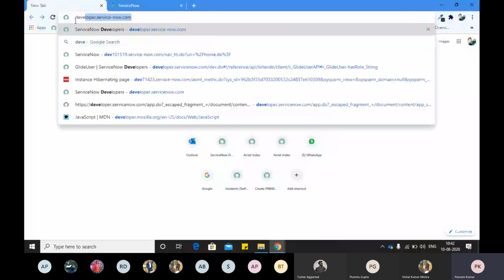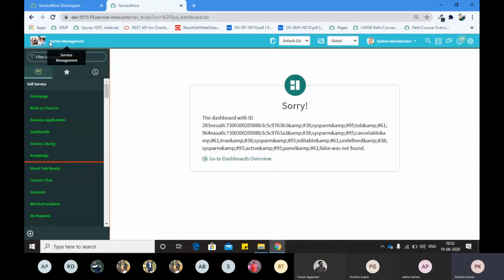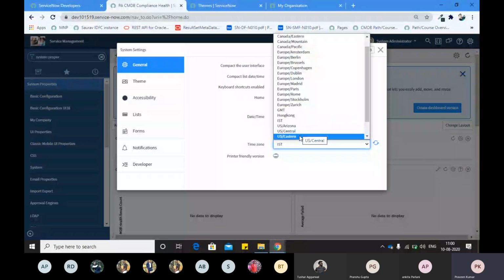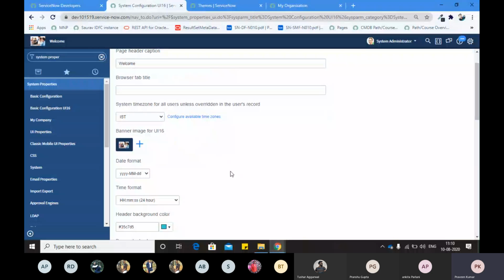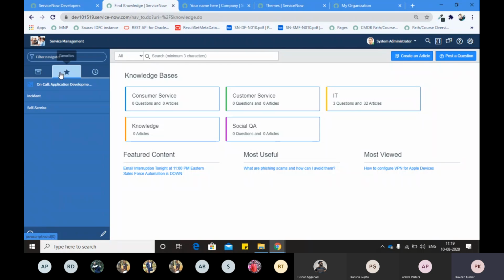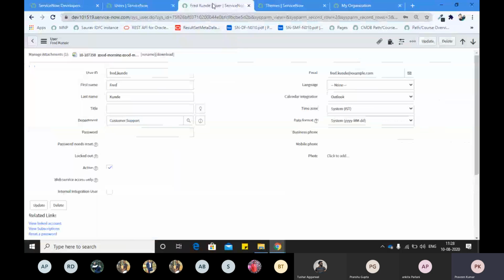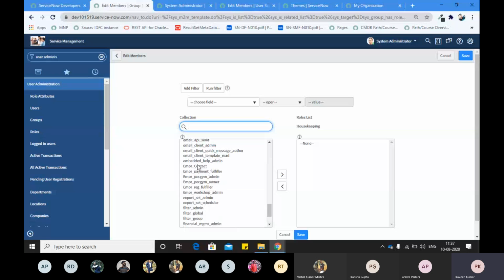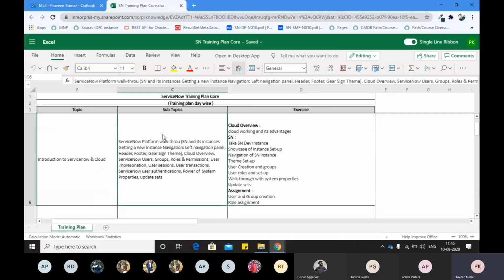ServiceNow Training Video 2